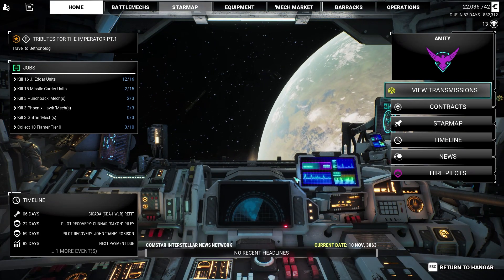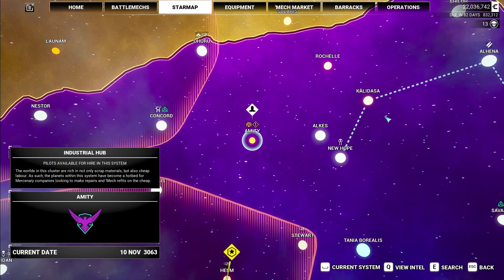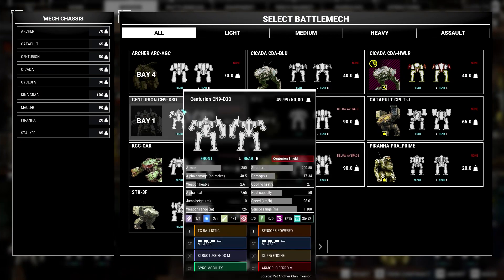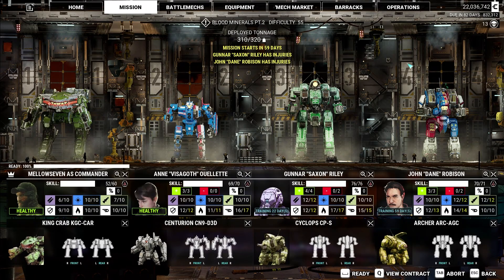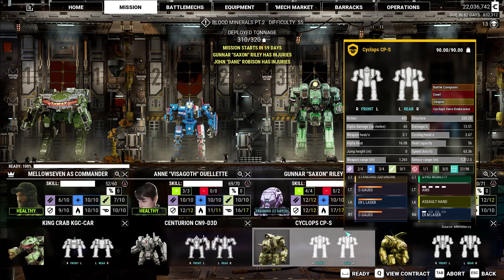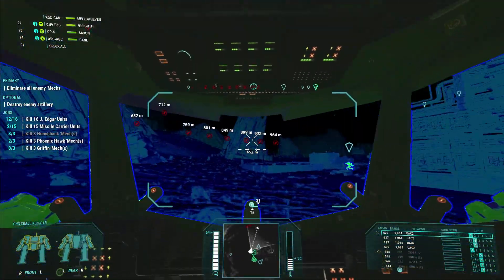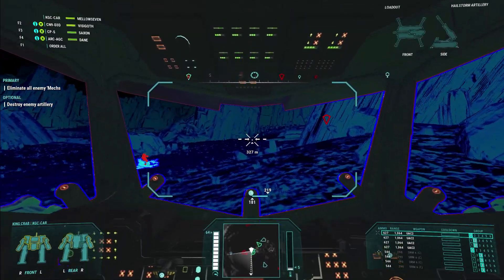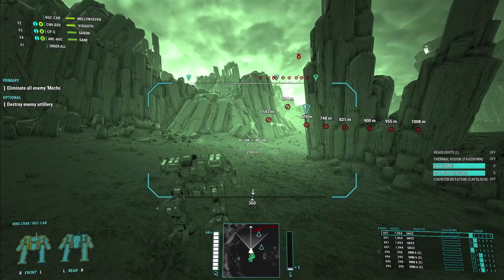Yet Another Clan Invasion - Feral Moon - 3 of 6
Welcome back to Mechwarrior 5!  This time we will playing a heavily modded version of MW5 using Yet Another Mechlab (YAML) and A Clan Invasion Mod.   Updates to YAML allowed the two to be compatable and the Templar's Pirates crew created a specific version of the Clan Invasion Mod to be used with YAML, the Yet Another Clan Invasion Mod.   You can find a full list of my mods down below listed in load order (bottom is first, top is last).

MechWarrior 5: Mercenaries is a first or third person shooter/simulator set in the Battletech Universe in which you manage a mercenary company attempting to survive in the Inner Sphere.  There are two campaigns in the game.  The first of which comes with the base game and a second which was added in the Legend of the Kestrel Lancers DLC.  As the commander of the company you will move your mercs through the systems of the Inner Sphere to take accept contracts for the various factions.   You will need to balance the finances of the company while also running one of the giant robotic battlemechs in missions, hire new pilots, and acquire new mechs and equipment so that your company can grow and thrive amongst the war torn future.

XenoPax Optimize 2.5
330s Pilot Overhaul
SMMO
Expanded Company Logos
ProHUD
Prime 8s Botanical Splendour
Glowing Cockpit Glass (orange)
Staying Mech Wrecks
Staying Tank Wreckages
UnlockHiddenColorSchemes
Camo Spec 2.0
Clan Invasion Map and Vehicles Pack
Coyotes Missions
Yet Another Clan Invasion
Yet Another Mechlab Mechs Bundle
Yet Another Mechlab
TTRulez_LanceMateOrderz
TTRulez_AIMod2
Restore Traits
No Dialog HUD
Battle FX Enhanced
Sounds of the Succession Wars
Larger Markets 2.0
Lore Style 1 Day Armor Repairs
NoArtilleryCameraShaking
Mod Options
Mech Bundle (Community Asset Team)
Updated Skip Jumpship Animation
MW5 Compatibility Pack
Community Asset Bundle